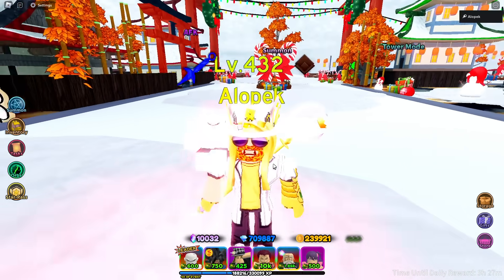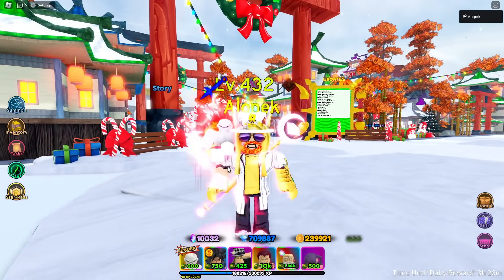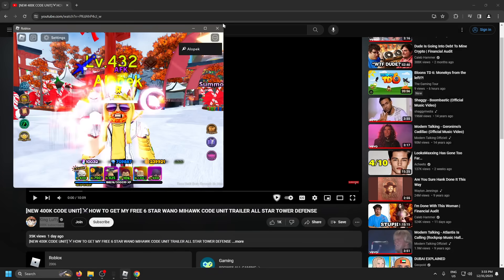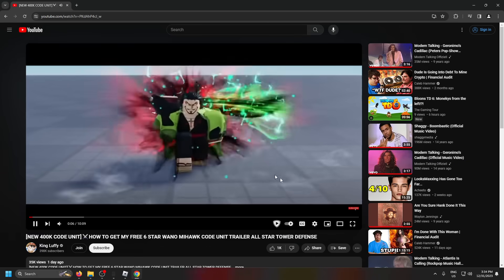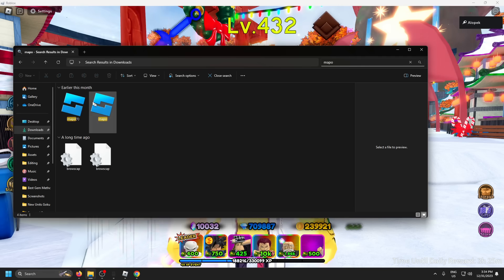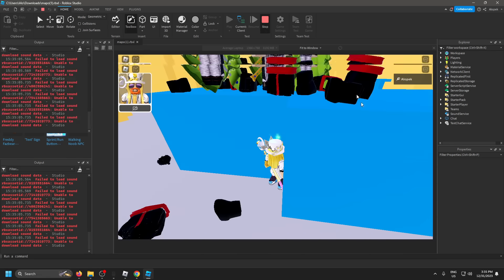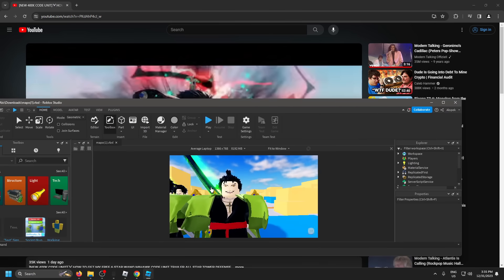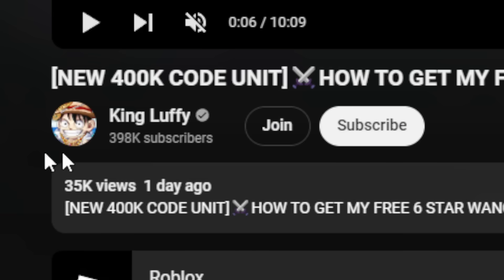New Code Unit Zorro Wano (Mihawk) 6 Star is ALMOST UNLOCKED!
Lets get luffy to 400k to unlock it! So many code units dropping in 2024!